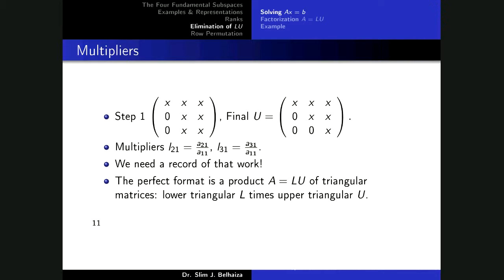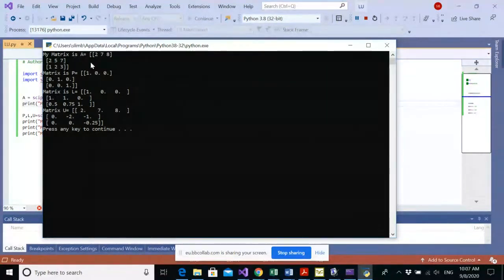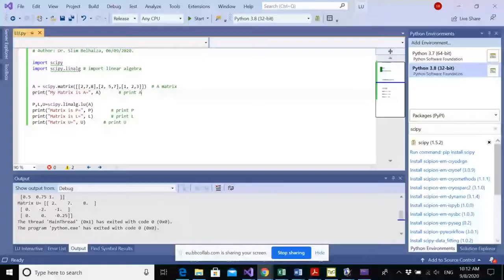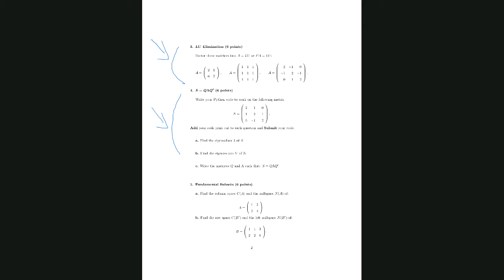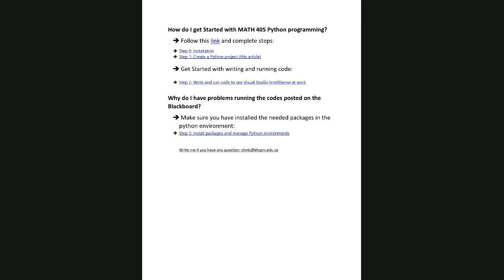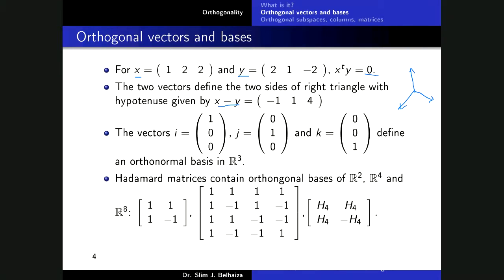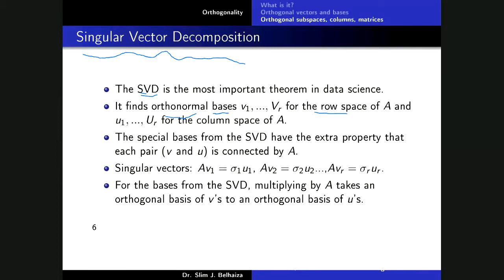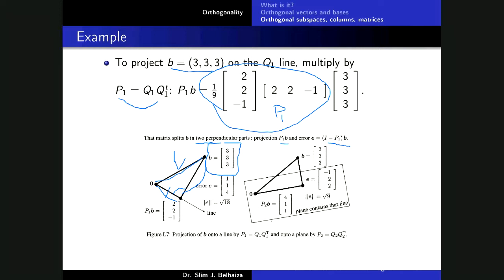Lecture3:1.3&1.4: Fundamental SubSpaces & LU Elimination, Math405-Learning From Data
In this lecture, we continue with Fundamental Subspaces& LU Elimination. We also show how to install Python packages and Run some small codes.
References:
S. Belhaiza, Python code.